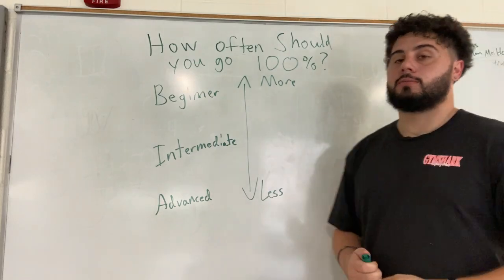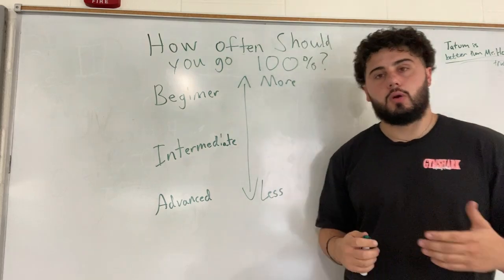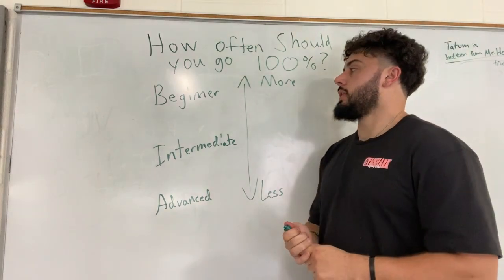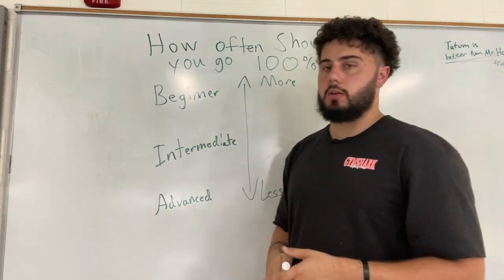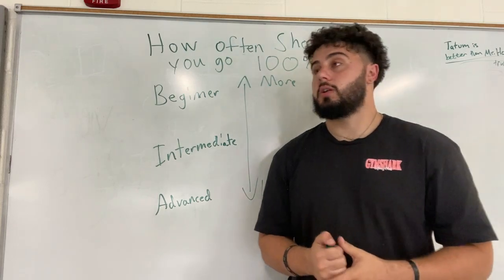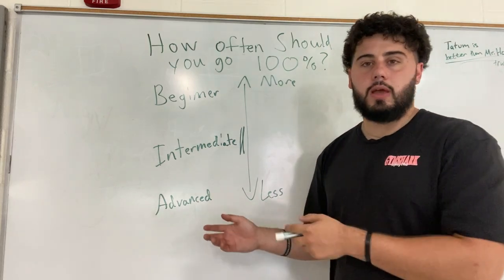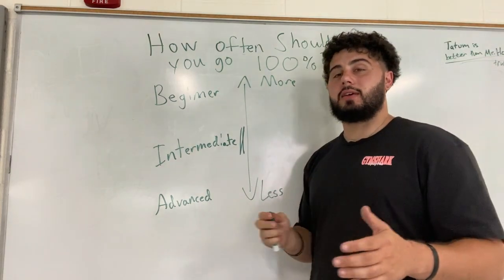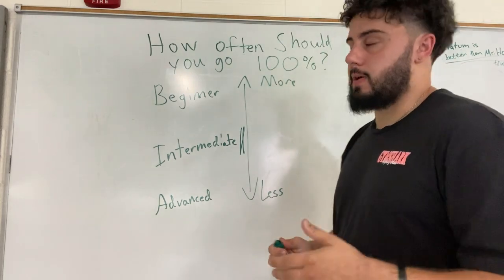How Often Should You go 100% on a Lift? (And Why?)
Hey Stiff Leg Nation! In this video I will be discussing some advice on when it is appropriate to go 100% in the gym.